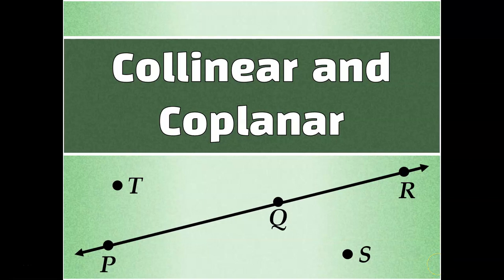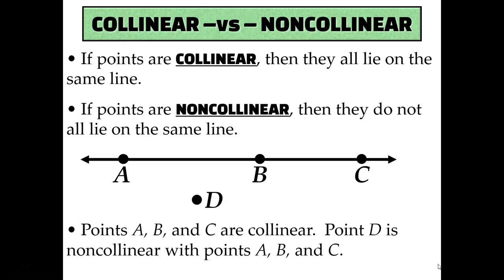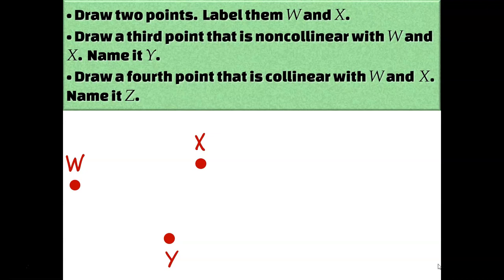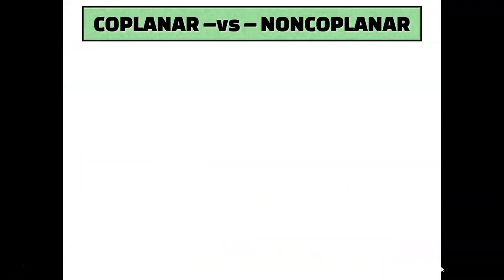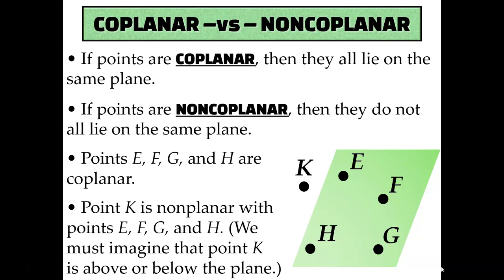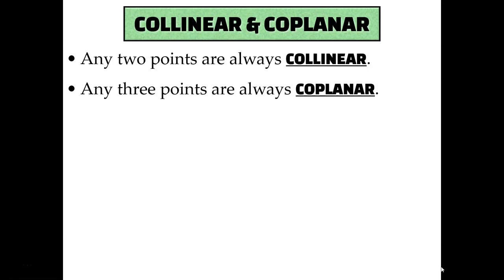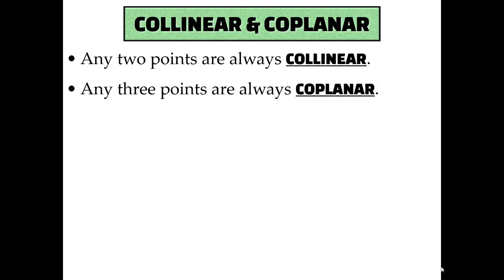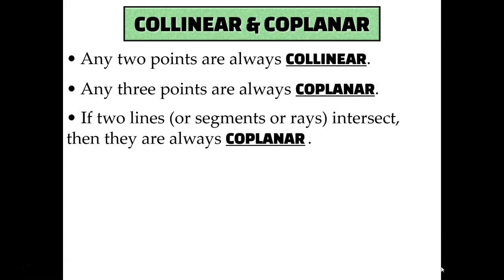Basics of Geometry: Collinear and Coplanar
In this video, we will discuss what it means for points to be collinear (or noncollinear) and coplanar (or noncoplanar).

This is the second video in the Lesson 1.A - The Basics of Geometry. Check out the other videos in this lesson below, if you haven't already!